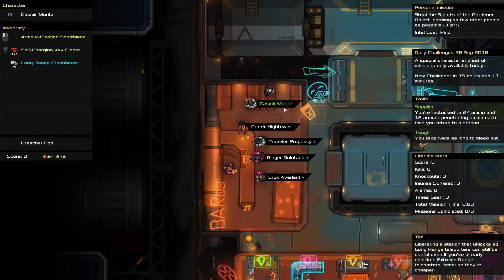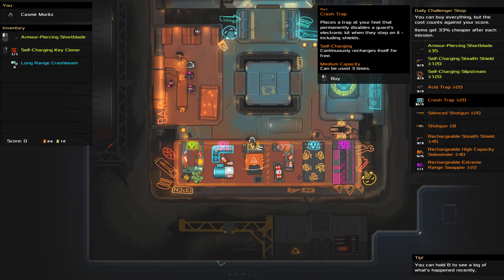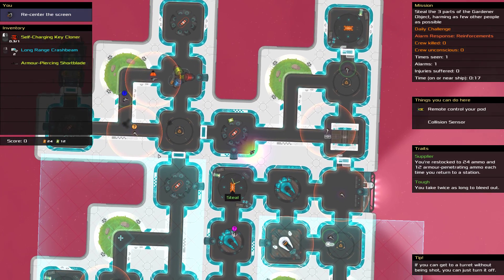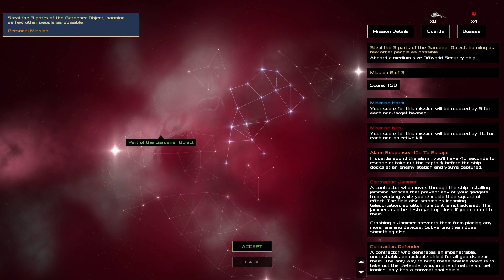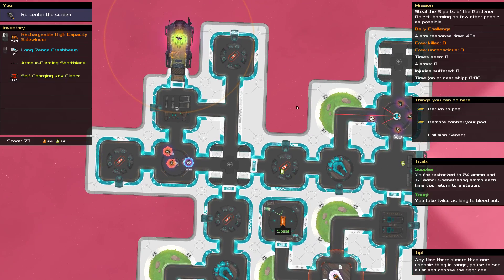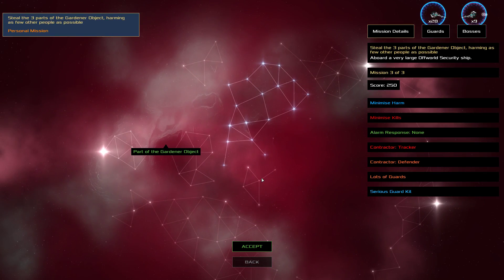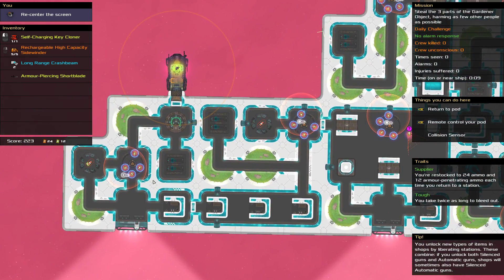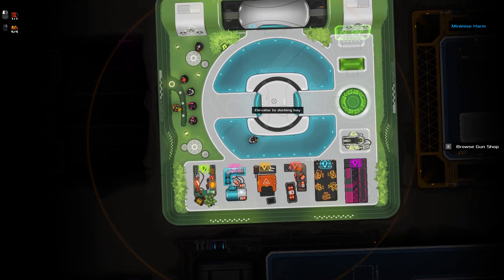Heat Signature Daily 2018-09-28: I did just stab myself a little bit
Heat Signature has a Daily Challenge now! Play it with me every day this week - there's an achievement for playing 7 days in a row so we can get it together.

If you have the game, it's best to play the daily before watching this, so you come up with your own solutions.